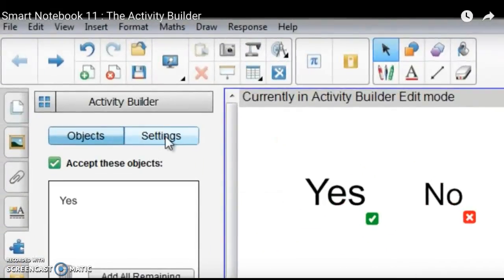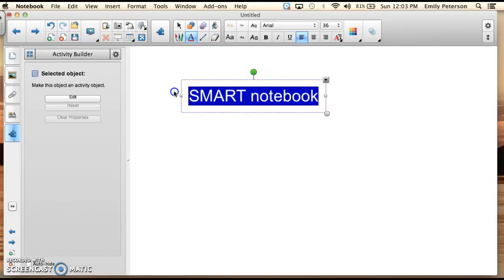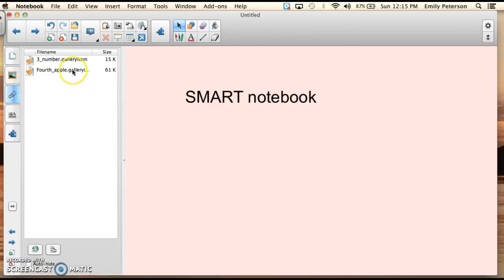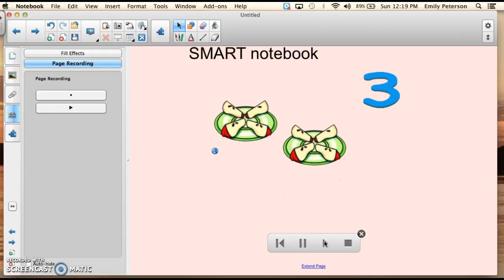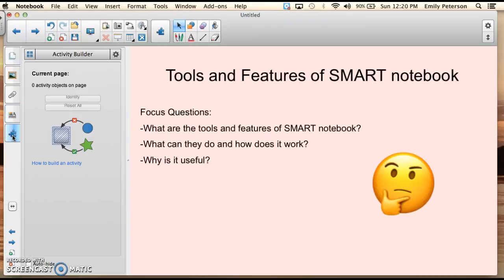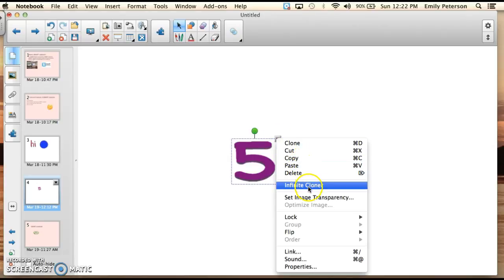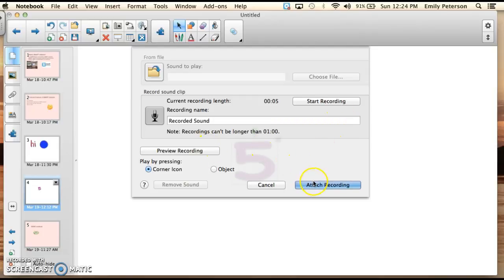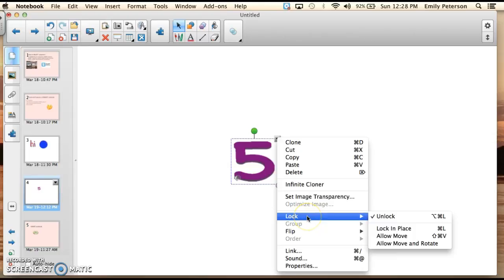Informative Training: SMART notebook Part 2